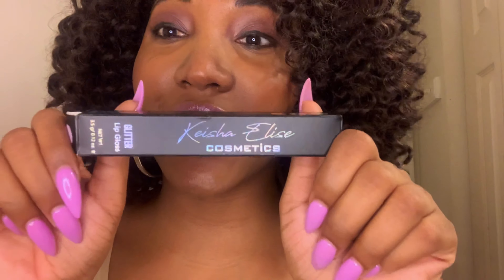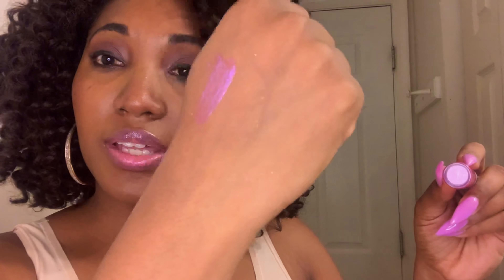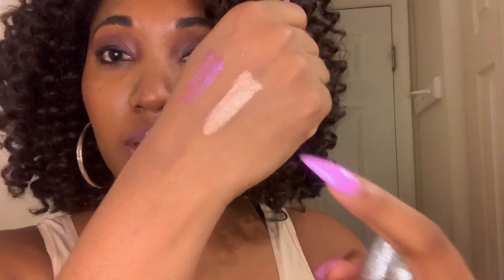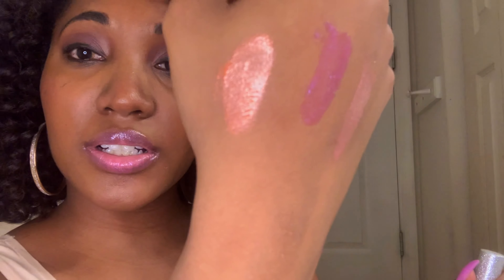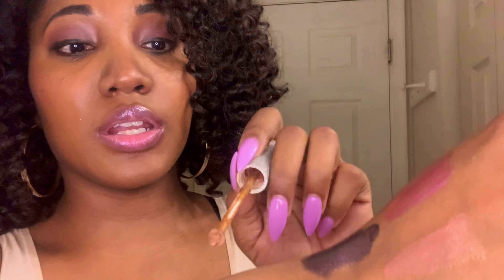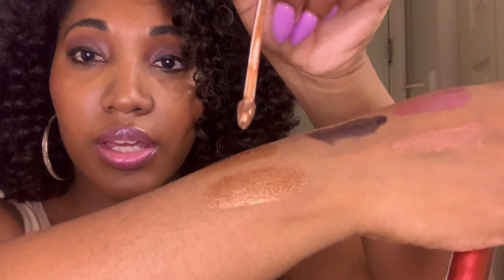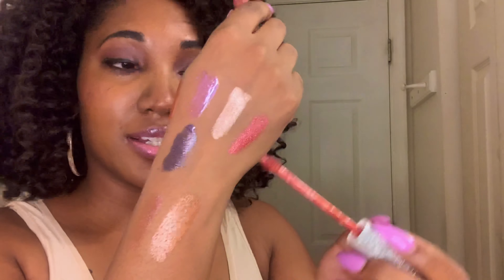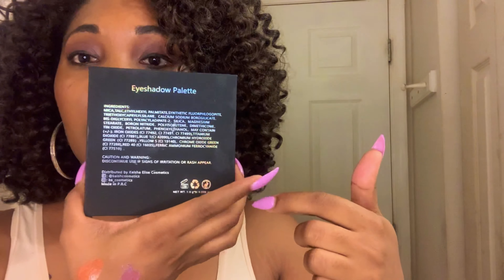Starting a cosmetic line: Packaging and Makeup Swatches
Thank you so much for taking the time to watch my Video on Starting a Cosmetic line: Packaging and Makeup Swatches.

In this video, I am showing you my packaging from my cosmetic line and doing product swatches from my lip gloss line as well as my eye shadow palette.  I also go into detail on how I designed my packaging and the names behind each of my products. I hope you all enjoy this video!

MY STORY
I created this channel to reach and inspire more young women like myself. I started out as a young single mom at the age of 19. I am sure you can imagine, I have had my share of ups and downs throughout life. I wasn't sure where I was going to end up. I went through 4 different schools before I actually completing my college degree. I struggled to finish because I was doing everything on my own. After college, I decided to go into education and become a teacher. I was now a single parent of two children and I felt like becoming a teacher would be the best job to be on my children's school schedule.  I had a plan to teach and go into administration because to me that was the "safe thing" to do. However, I got burnt out with the strenuous work hours and low pay. I also felt like God was pushing me in a different direction and I wasn't sure why.  I was too exhausted to really be present for my children and that tore me up inside as a mother. So I did the unthinkable and left my full-time teaching job with no real plan for what I was going to do.  I know what your thinking! Why on earth would I do something like that!??? I had just turned 30 and I felt like my world was upside down. I was unhappy, lost, and confused. You think you have your life all figured out, 30 hits, and everything changes. I always knew God had big plans for my life. I knew God would give me a platform to speak and inspire young women from all walks of life. I didn't know how or when but I knew that in my soul. During this time, I did some real soul searching and I was able to rediscover my true passion for the beauty industry. I then invested my own money to create my own cosmetic brand with my daughter. My brand is inspired by motherhood and was created to impact not only women but young girls as well. This is just a small summary of my life story but I hope this gives you some more background about me.

My Life Motto: Don't let anyone define you by your life circumstances because circumstances always change!

(Proverbs 3:5)